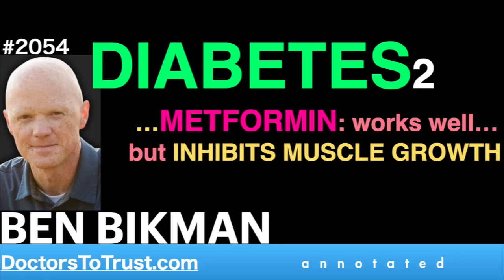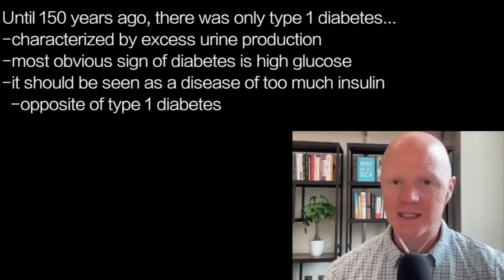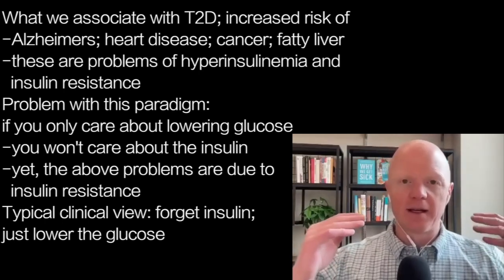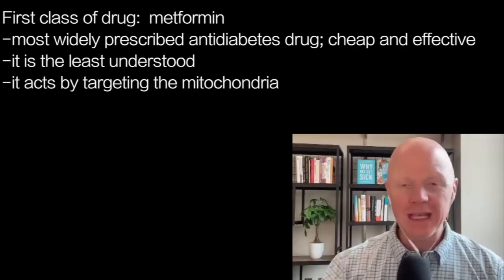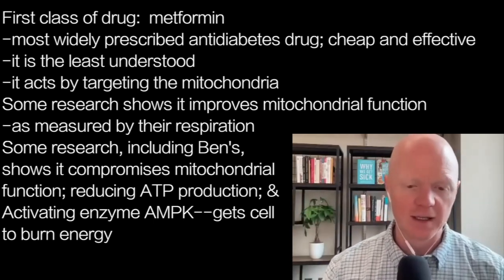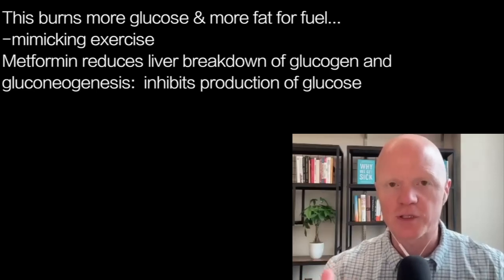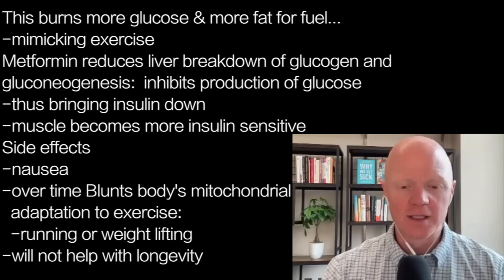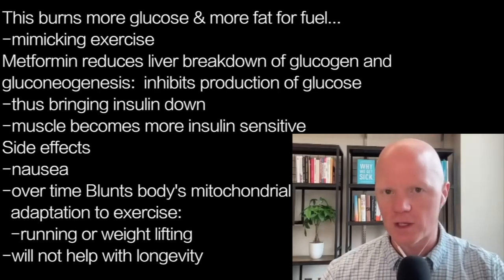BEN BIKMAN a2 | DIABETES2 …METFORMIN: works well… but INHIBITS MUSCLE GROWTH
presents episode 2054 | DR BEN BIKMAN.  insuliniq.com Metabolic Classroom

Until 150 years ago, there was only type 1 diabetes…
-characterized by excess urine production
-most obvious sign of diabetes is high glucose
-it should be seen as a disease of too much insulin
  -opposite of type diabetes
Both have hyperglycemia--T1D by no insulin;
T2D by insulin being ineffective

What we associate with T2D; increased risk of
-Alzheimers; heart disease; cancer; fatty liver
-these are problems of hyperinsulinemia and
  insulin resistance
Problem with this paradigm:
if you only care about lowering glucose
-you won't care about the insulin
-yet, the above problems are due to
  insulin resistance
Typical clinical view: forget insulin;
just lower the glucose

First class of drug:  metformin
-most widely prescribed antidiabetes drug; cheap and effective
-it is the least understood
-it acts by targeting the mitochondria
Some research shows it improves mitochondrial function
-as measured by their respiration
Some research, including Ben’s,
shows it compromises mitochondrial
function; reducing ATP production; &
Activating enzyme AMPK--gets cell
to burn energy

This burns more glucose & more fat for fuel…
-mimicking exercise
Metformin reduces liver breakdown of glucogen and
gluconeogenesis:  inhibits production of glucose
-thus bringing insulin down
-muscle becomes more insulin sensitive
Side effects
-nausea
-over time Blunts body's mitochondrial
  adaptation to exercise:
  -running or weight lifting
-will not help with longevity